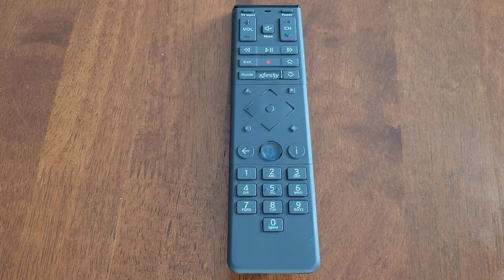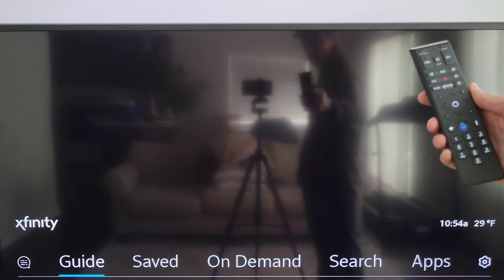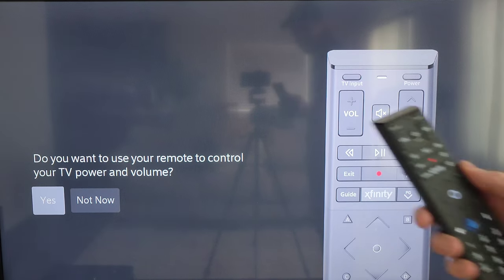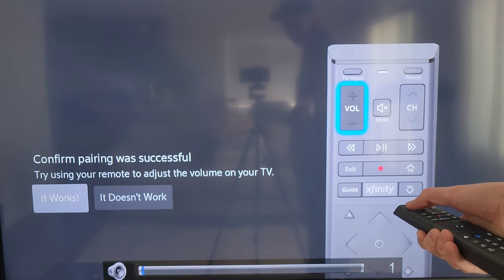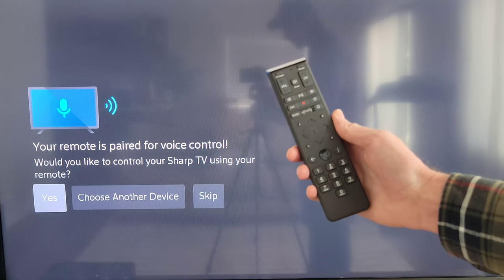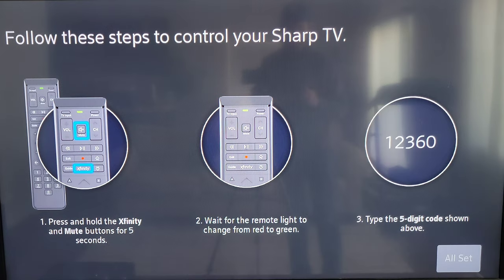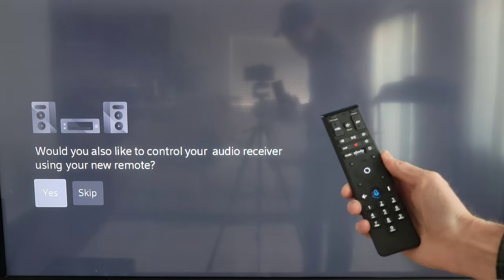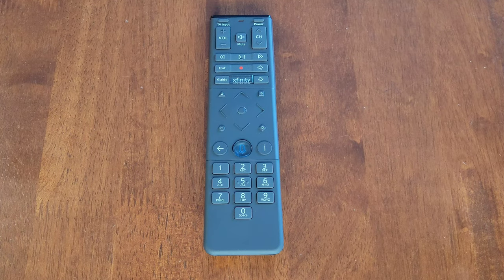How To Program Xfinity Voice Remote To TV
In this video I show you how to program the Xfinity Voice Remote to a TV so the volume, mute, and power buttons work. If your TV is compatible, I show you step by step how to connect the Xfinity Voice Remote to your TV. If the volume, mute, and power buttons are not working on the Xfinity Voice Remote it is most likely because it is not connected to the TV. I have other videos on the Xfinity Voice Remote, Xfinity X1 TV Box, and the Xfinity Flex Streaming Device that I will link at the end of this video. If you are interested and have time, please check those videos out.